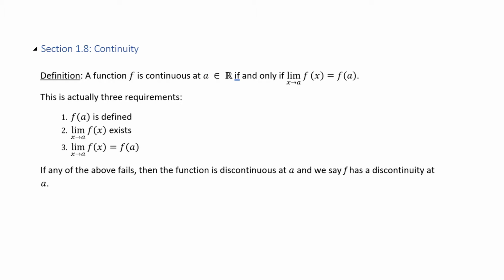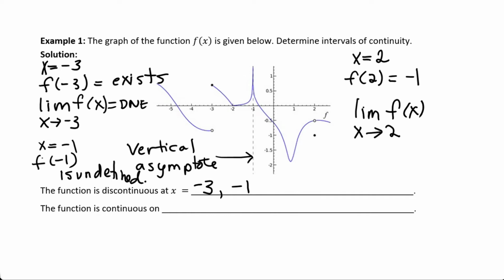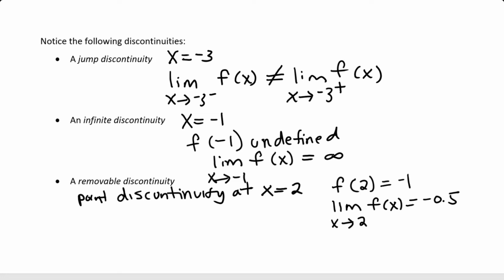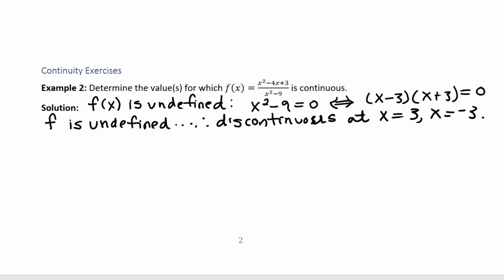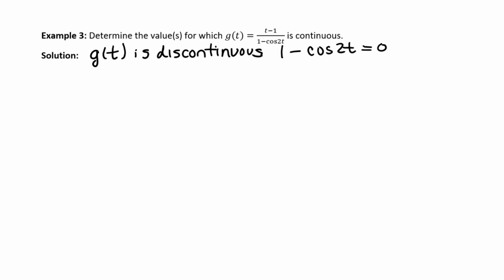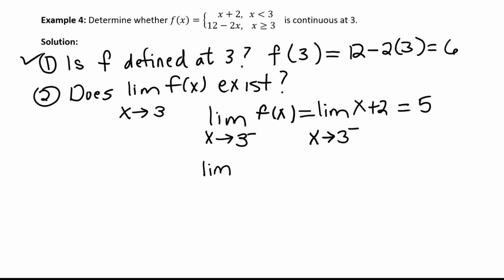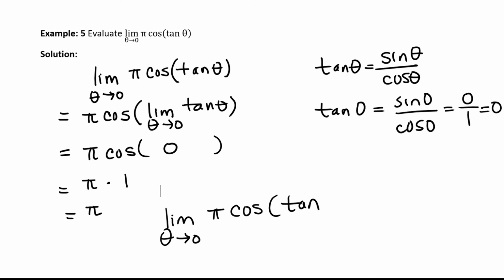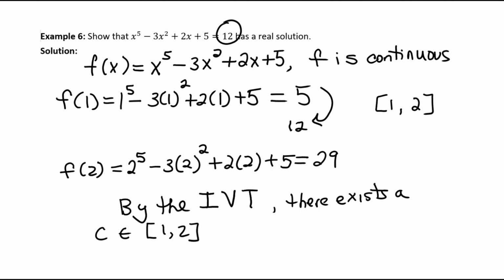1710 Content 1 8 Continuity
Timeline TOC

Introduction, Defn of Continuity - 0:00
Example 1 - 1:43
Continuity of Some Types of Functions - 9:27
Defns of Right and Left Continuity - 11:03
Example 2 - 12:17
Example 3 - 17:38
Example 4 - 20:18
Theorems on Composite Functions - 23:37
Example 5 - 25:13
The Intermediate Value Thm - 27:18
Example 6 - 29:12